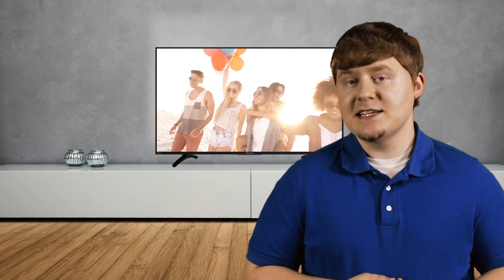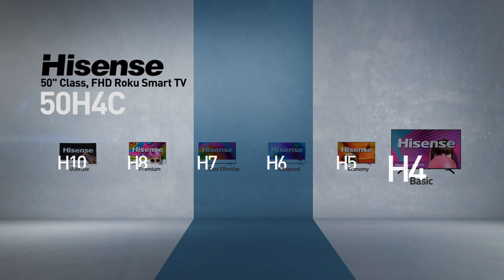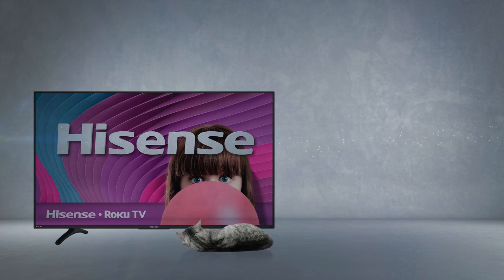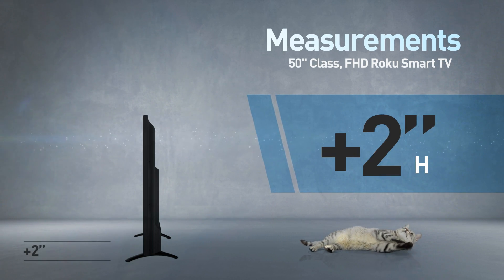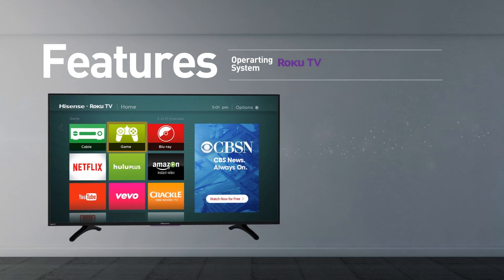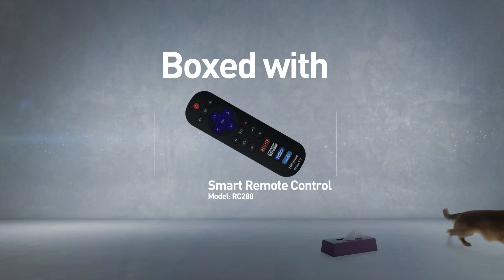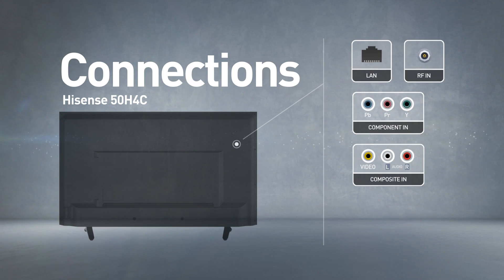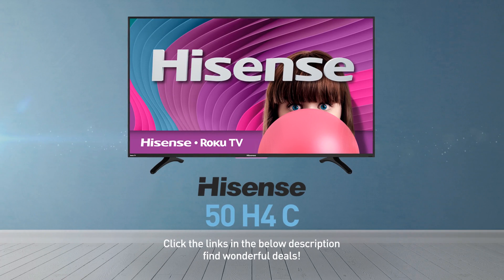Hisense 50H4C H4 series full HD Roku TV // Full Specs Review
Hisense on Amazon

H4 series full HD Roku TV
ii’ve got endless content and infinite fun

With over 3,500 streaming channels and 350,000+ movies and TV episodes on the H4 series full HD Hisense • Roku TV, you can pretty much watch live and streaming TV content every minute of every day for eternity and never run out. We hope you have more going on in your life than that, but if not, well, we have your back. The robust Roku TV operating system combined with high-end technologies and sleek design gives you great features and tons of content.

spec me out

Built-in Roku: With over 3,500 streaming channels and 350,000+ movies and TV episodes.
LED backlight: Gives you a bright, clear picture.

Resolution type
Full HD
Screen resolution
1920 x 1080p
Ultra Smooth Motion™

Try also